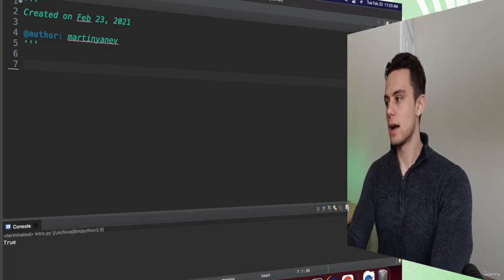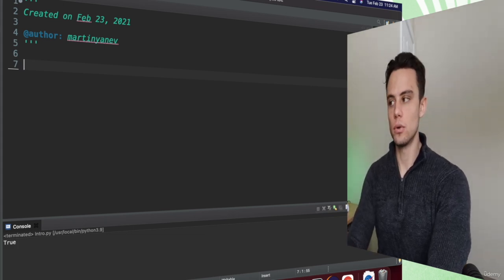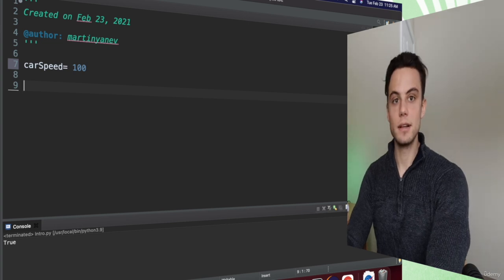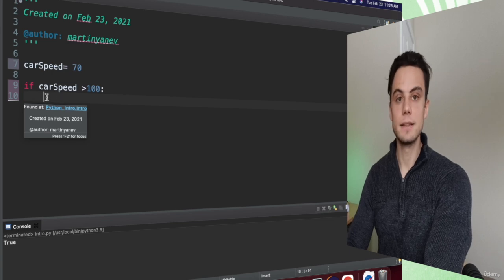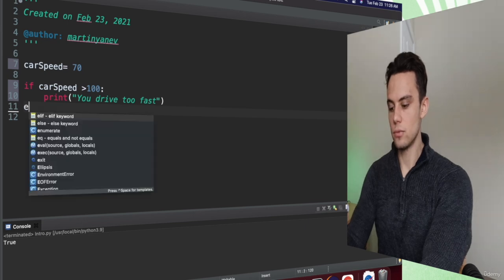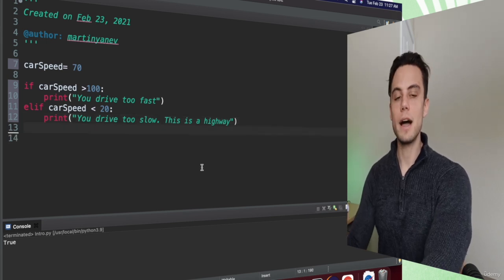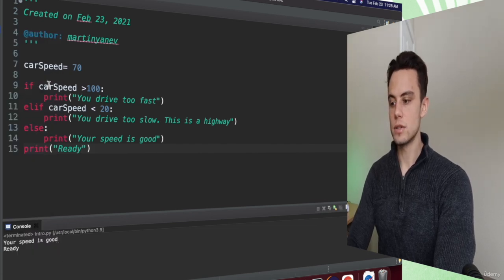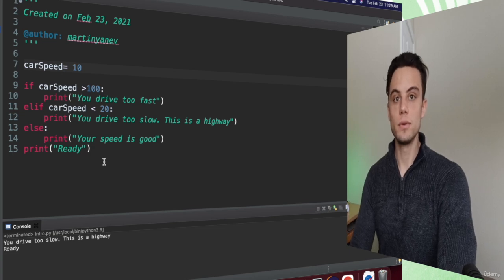012 If Statement Python